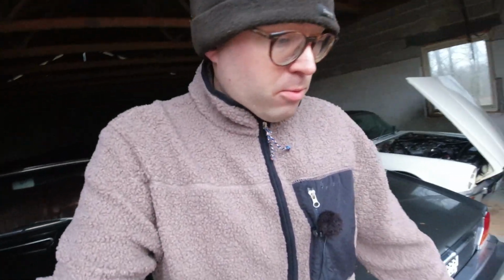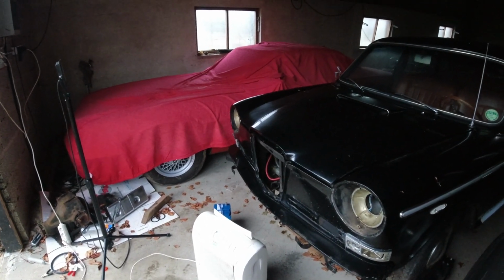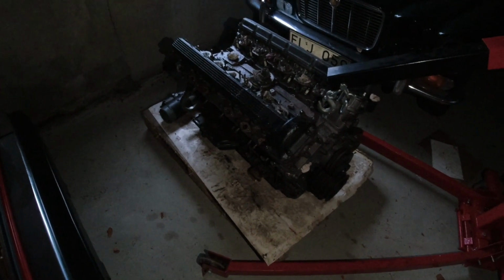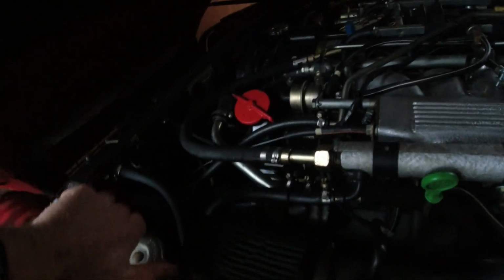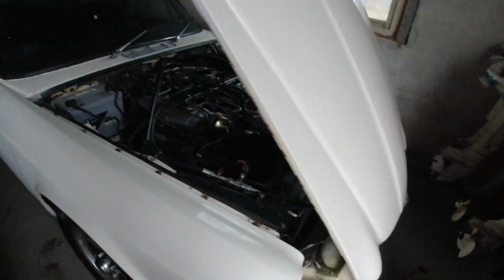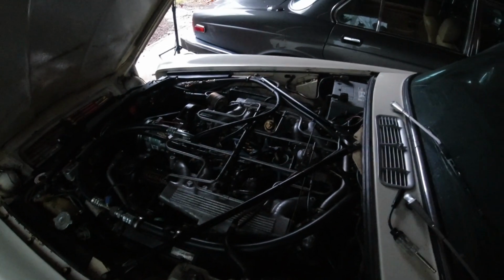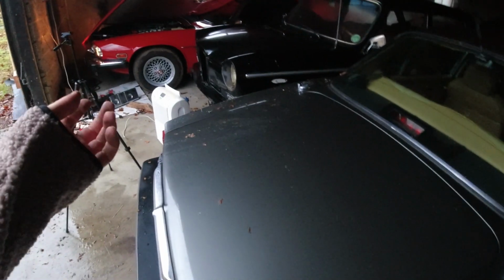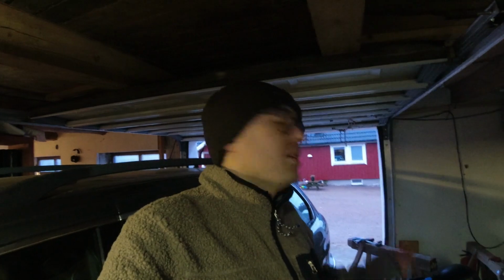Winter Warm Up Attempt of Two V12's, One Didn't Start....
I like to warm up the engines on my cars that I park up over the winter. I try to start them about once a month however today one of the V12's did not want to start...